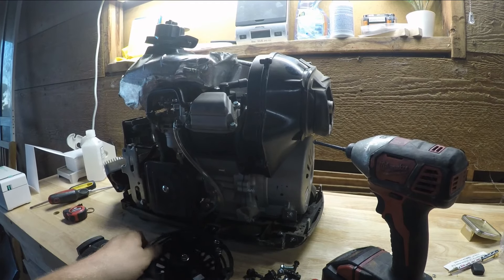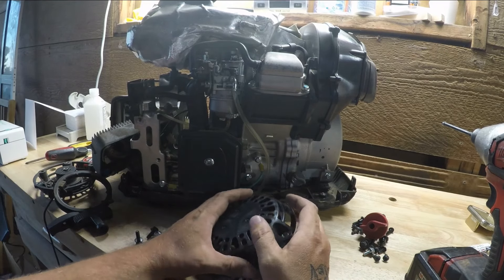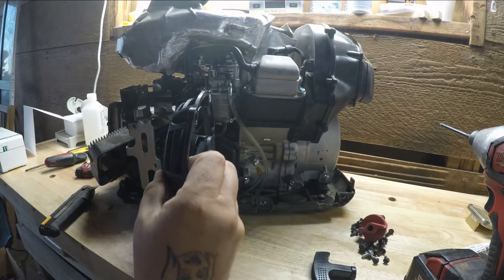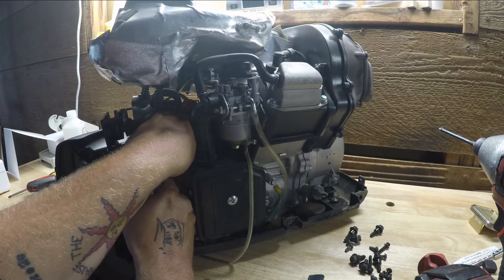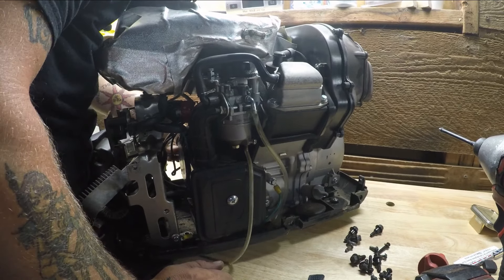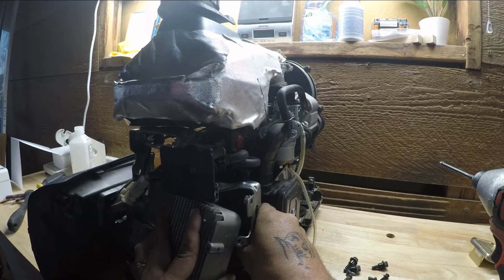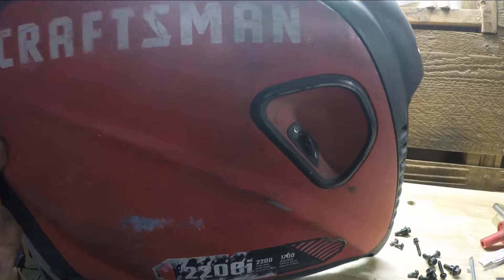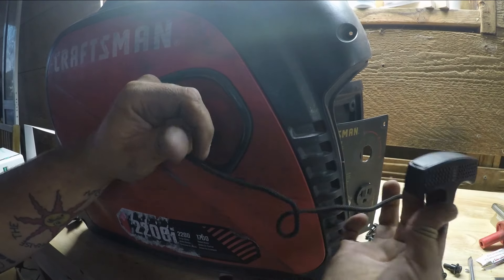4 Reasons I Dislike Working on Inverter Generators (But They're a Great Money Maker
In this video, I'll share the four main reasons I dislike working on inverter generators. Despite the challenges and frustrations, I'll also explain why they can still be a great way to make money. If you're considering diving into the world of inverter generator repairs, this video will give you a balanced perspective on the pros and cons

11 Pcs Carburetor Adjustment Tool